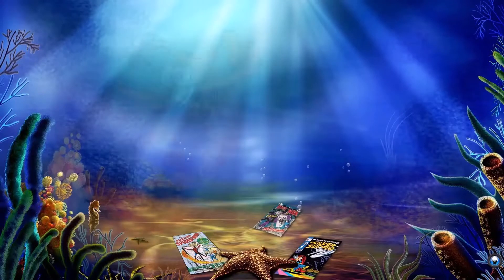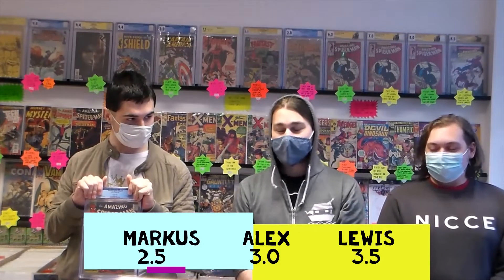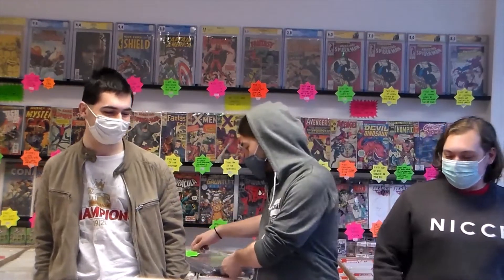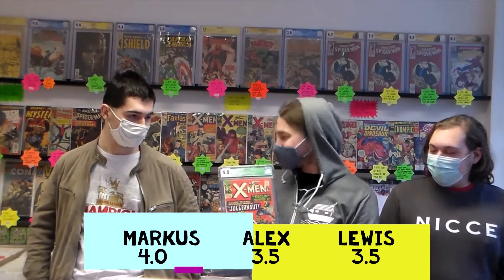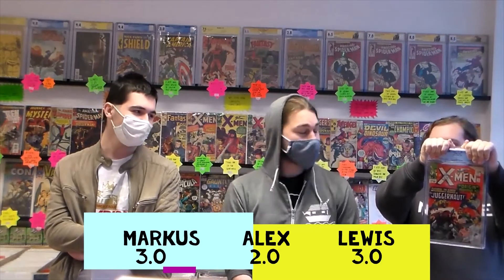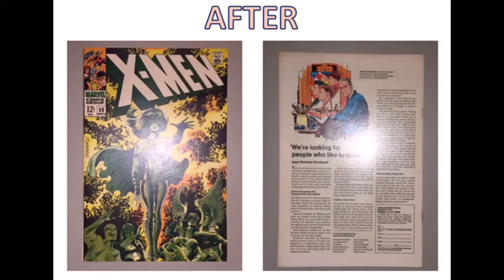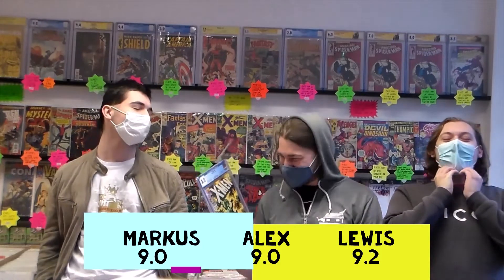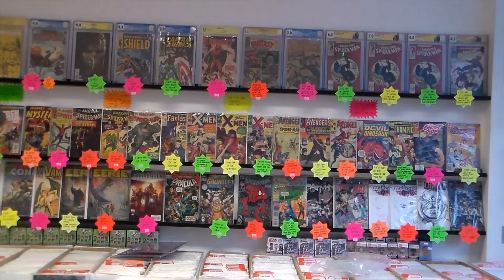CGC unboxing - Good results or Epic Fail ?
Huge thanks to LewisB and Markus and James Gower at the Comic Clinic. Please see below for Lewis's shop details and James's and Markus's Facebook page.

LewisB Comics And Collectables
Instagram: LewisB Comics And Collectables

The music in this video, is not my own and was aired in "Homer Badman" in season 6, episode 9 of The Simpsons on November 27, 1994 by the Fox Network. It has since been edited.